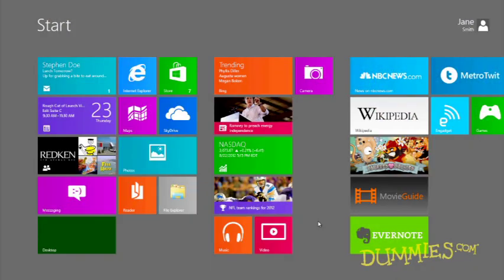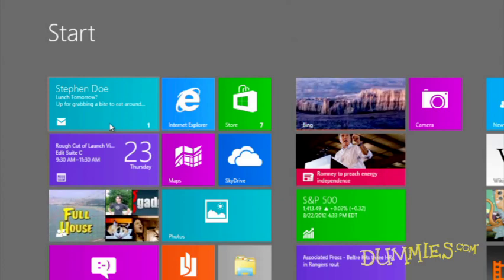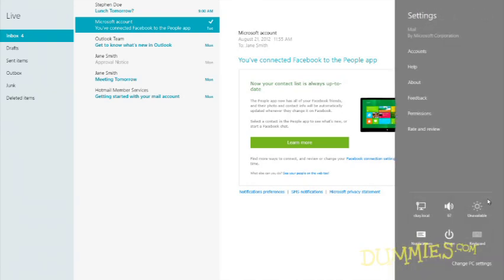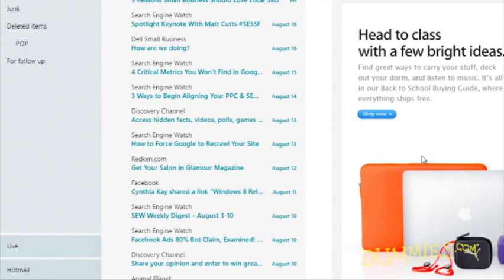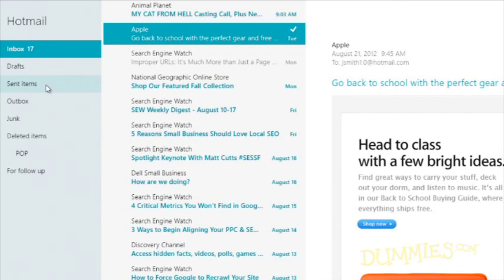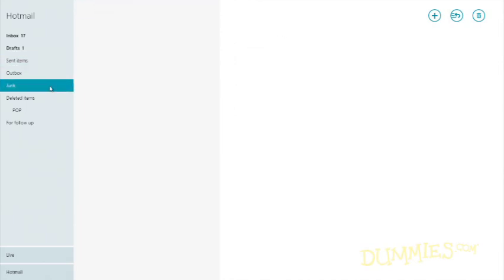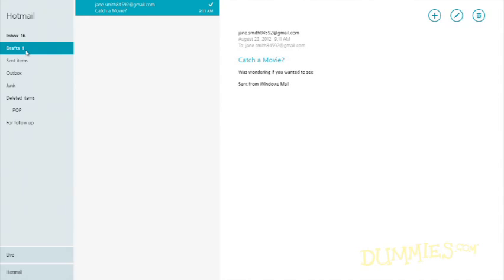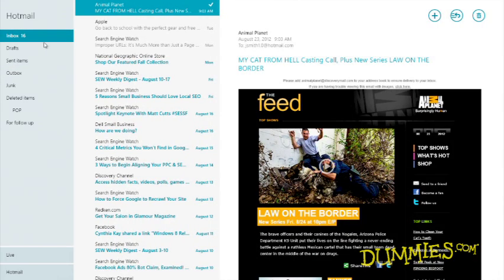Windows 8 for Dummies - Getting Things Done Online - Windows 8's E-mail Options